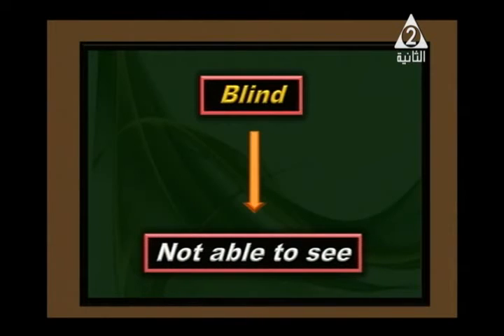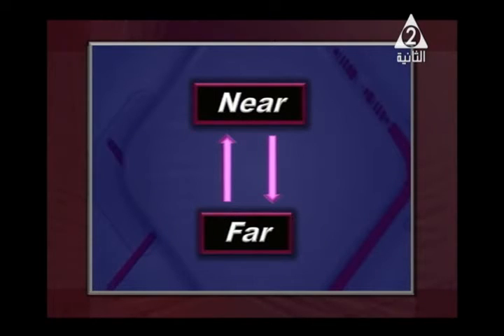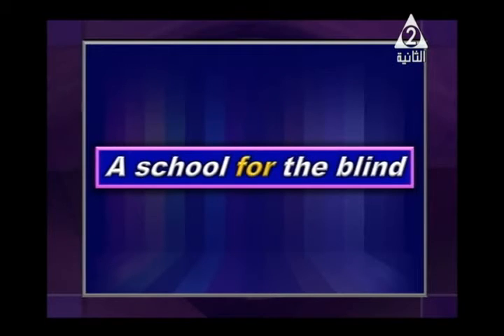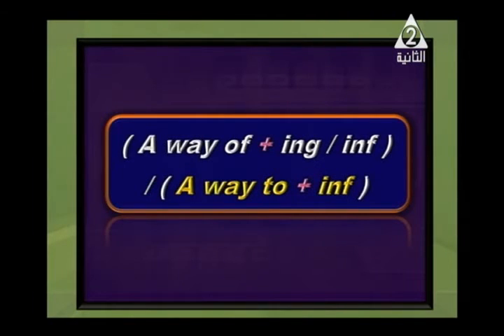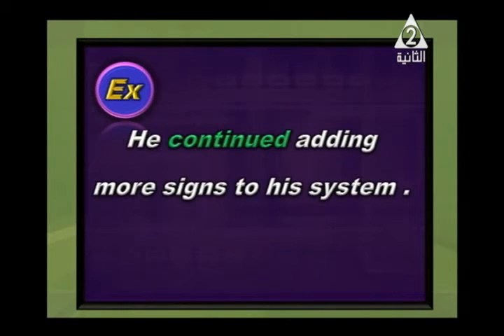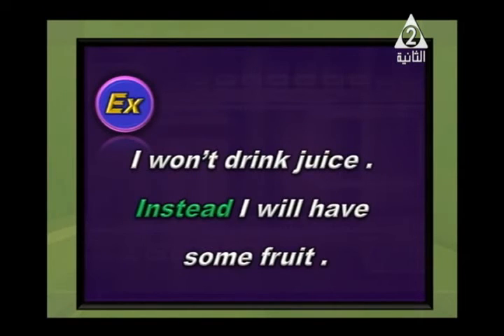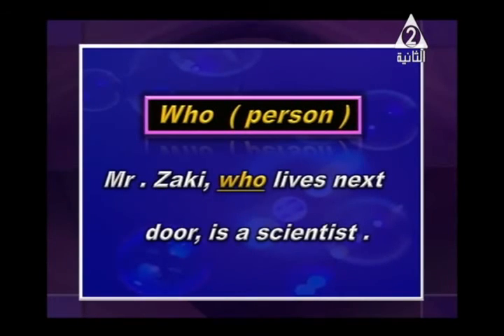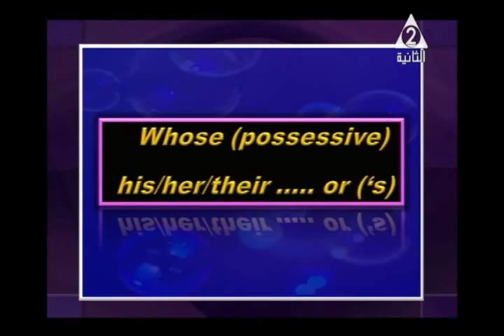02-12-2017 لغة إنجليزية 3 إعدادي ( Unit 9 : The senses ) تقديم آية فهيم